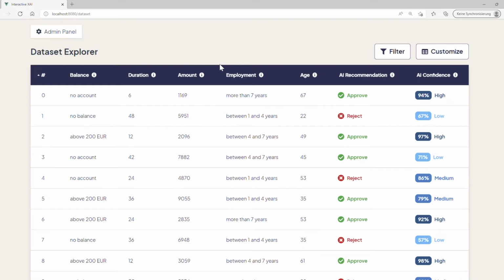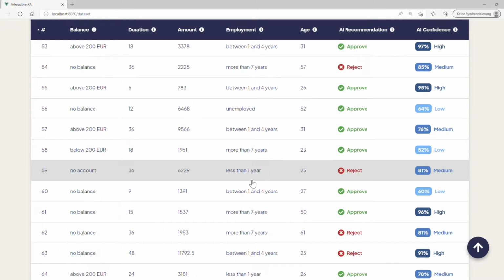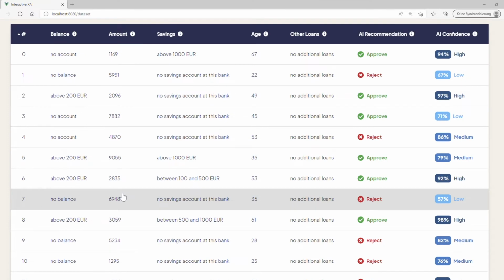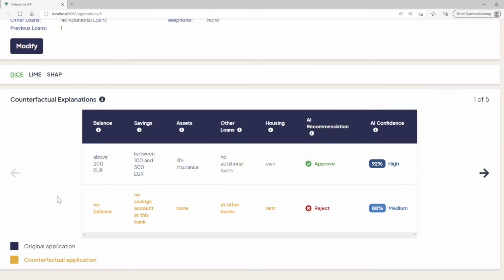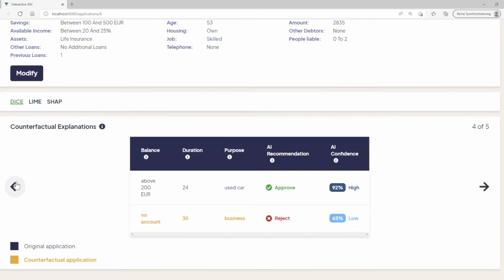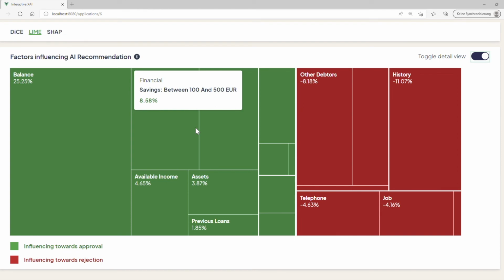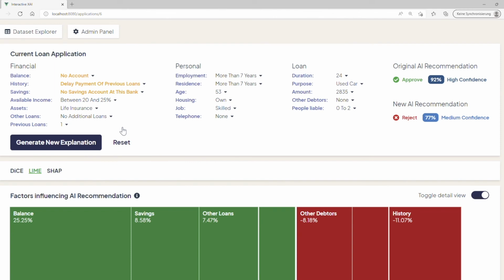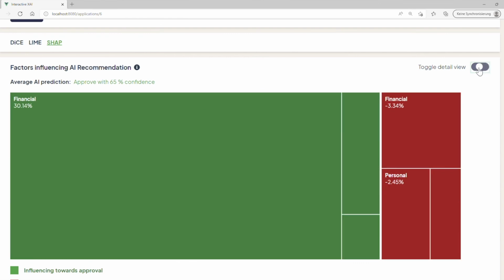TSE XAI Screencam